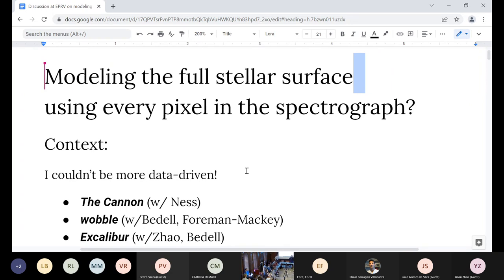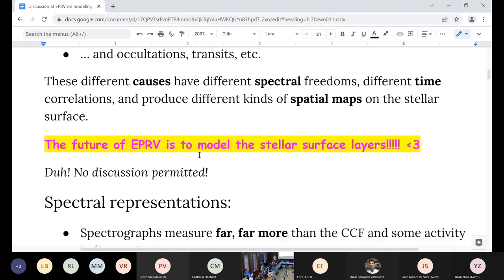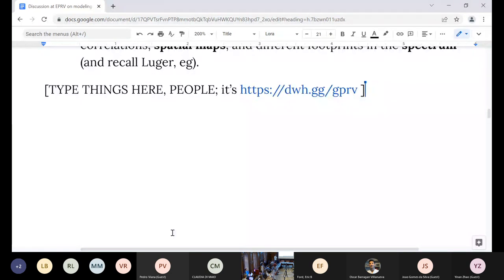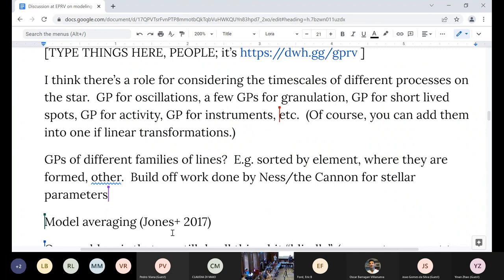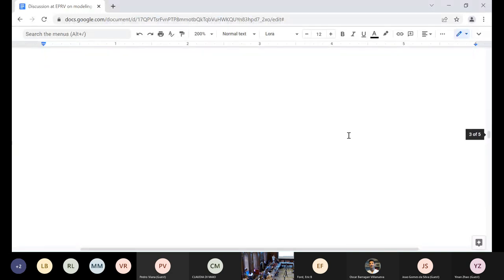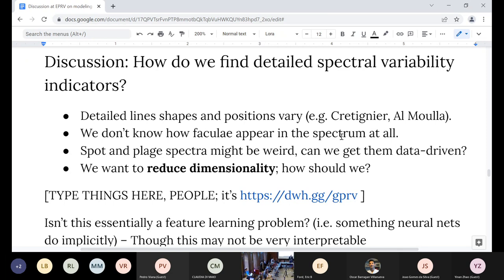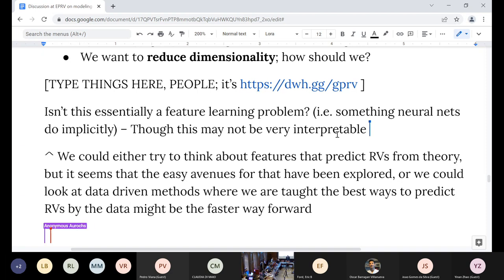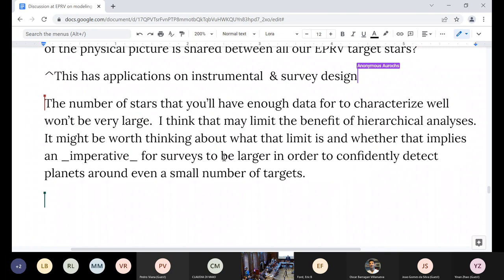David Hogg: Modelling the full stellar surface, and all the pixels of the spectrum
David Hogg: Modelling the full stellar surface, and all the pixels of the spectrum (Discussion)